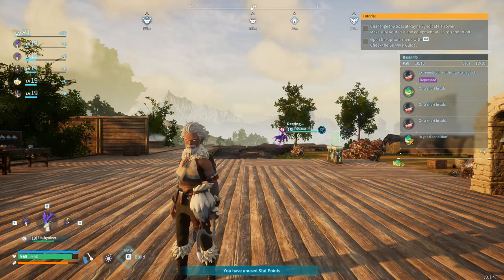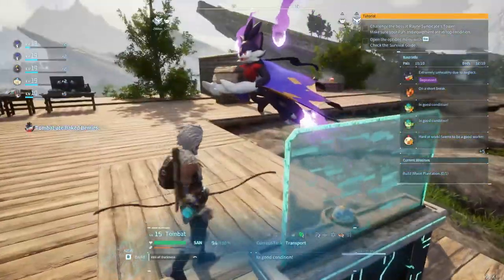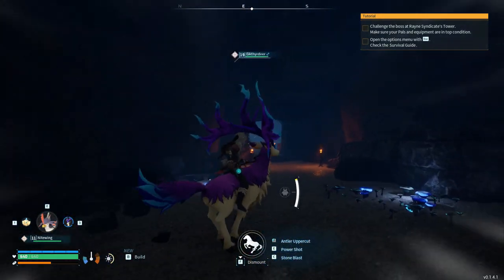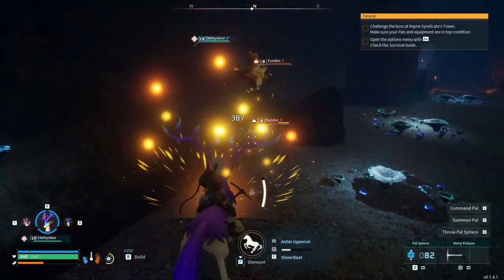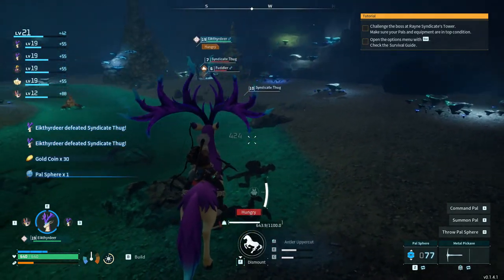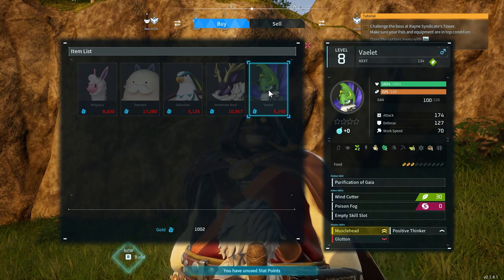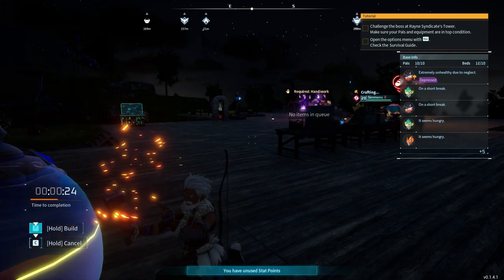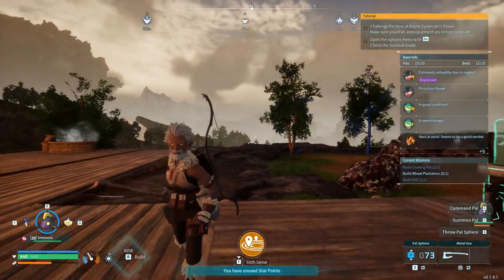Palworld Empire | Buggy Dungeon! | Ep 12